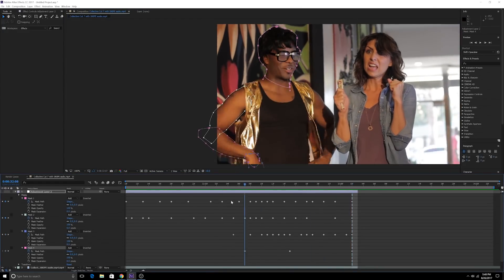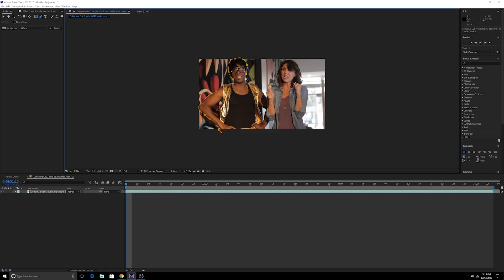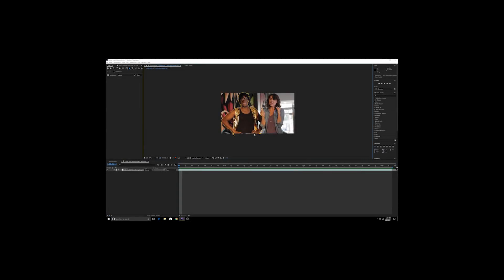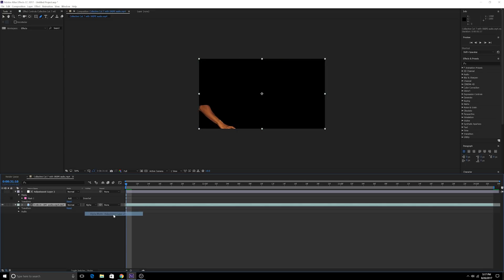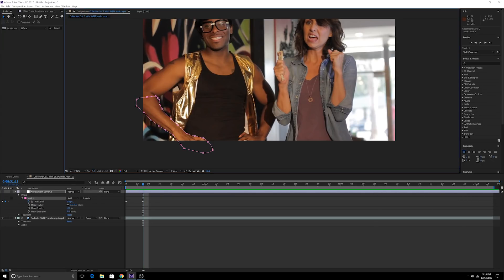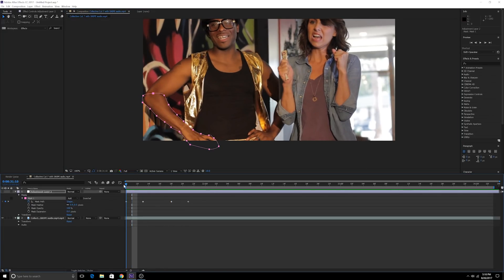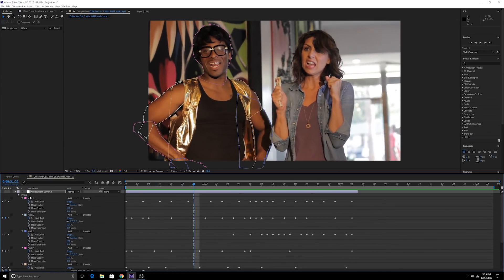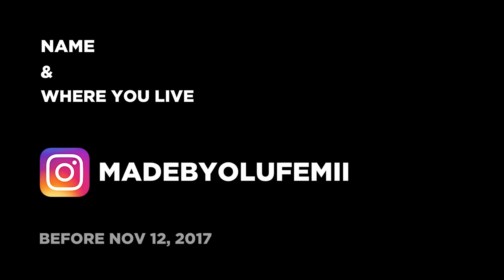A FASTER way to MASK in After Effects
Masking can SUCK. Here's a better way.

In addition to that check out even more digital projects with my friends at Envato!

Olufemii Tutorials by Josh Enobakhare